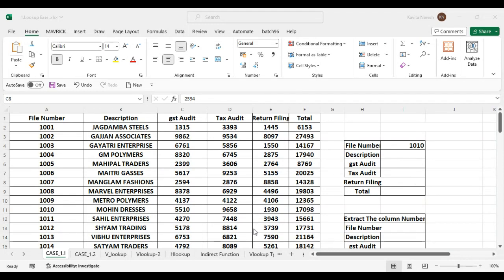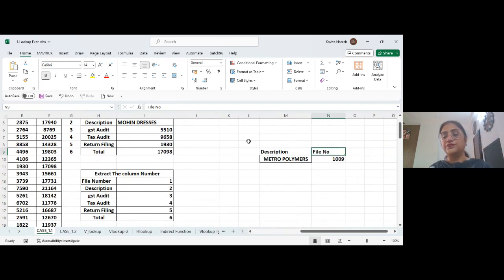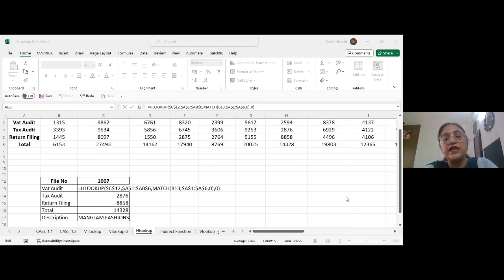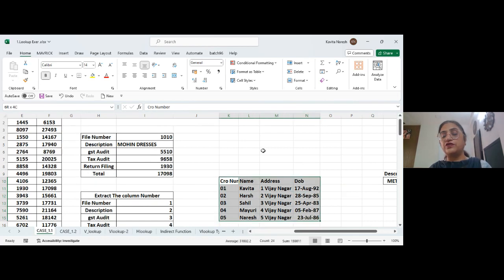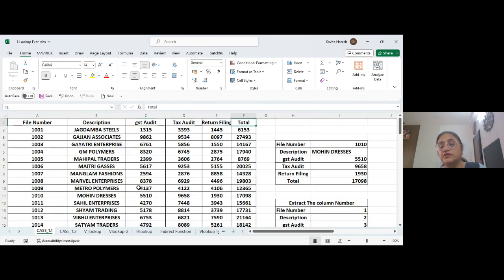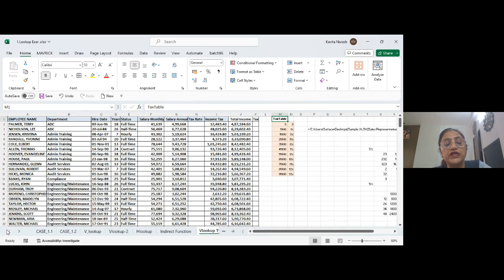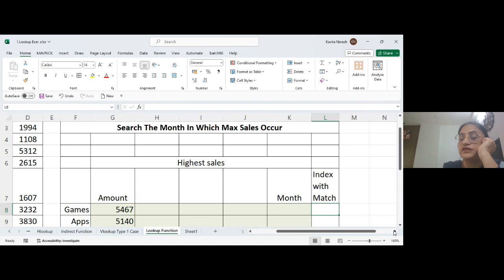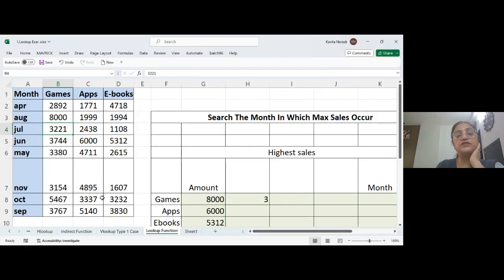Webinar :Excel (27.12.2023)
Wednesday, December 27, 2023 Time :4:00 PM - 5:00 PM